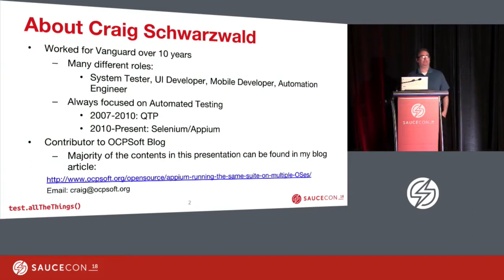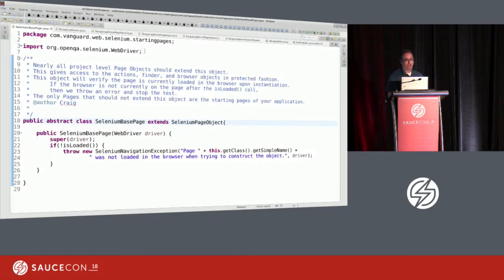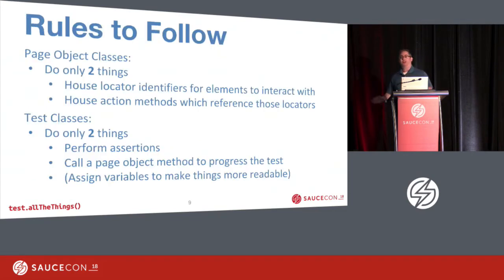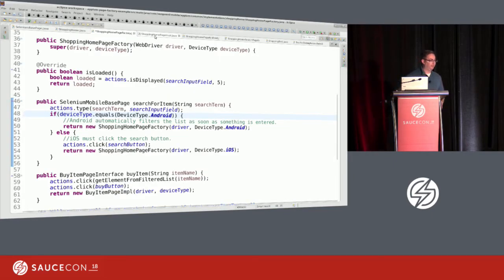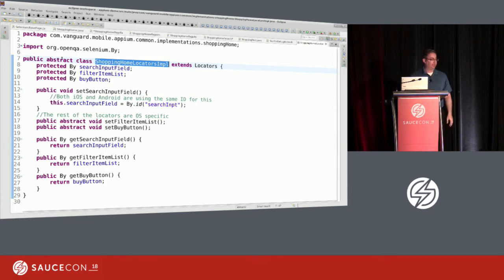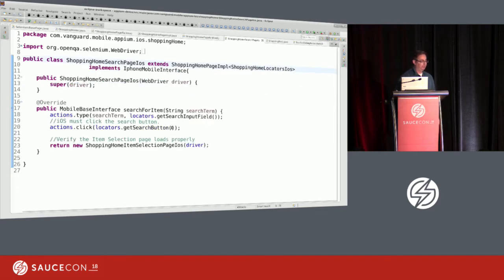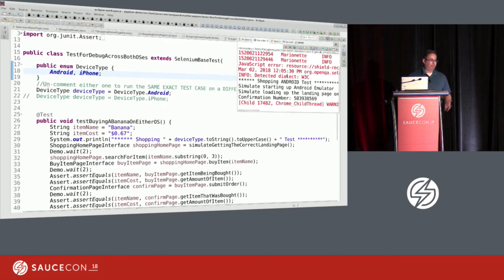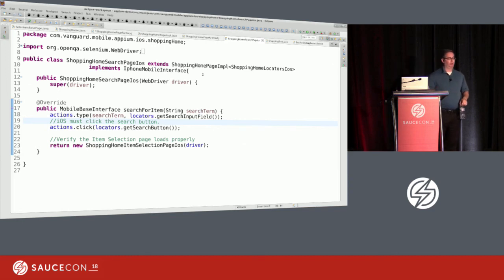The Power of Polymorphism: Testing Android And iOS From A Single Test Suite - Craig Schwarzwald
The Power of Polymorphism: Testing Android And iOS From A Single Test Suite - Craig Schwarzwald – Senior Automation Engineer, Vanguard

Abstract
Maintaining end-to-end test suites is always a challenge. Mobile typically multiplies that challenge by forcing companies to maintain multiple suites across different mobile OSs. However, we can utilize Object-Oriented design patterns to enable polymorphism and allow us to run the same test cases on multiple different platforms. In this presentation, Craig Schwarzwald will show you how. The strategy is as follows:

    Create interface classes for any/all Appium Page Objects (borrowing a Selenium term in our case representing each mobile screen)
    Create common implementations of those interfaces for any/all locators that are the same between the different mobile platforms.
    Create platform specific implementations of those interfaces for ONLY the locators that are different across platforms.
    Create tests that reference the interfaces (not the implementations).

By following the above rules, we can generate a single test suite that can easily run all our tests across multiple different mobile OS platforms! Come prepared to view code examples of how we can put these Object-Oriented design patterns in place so you can go back to your organization armed with the specifics of how to implement these changes at your company.

Bio
Craig Schwarzwald has more than a decade of professional scripting and automation experience. For the past seven years he has focused on creating and maintaining the Selenium framework used by hundreds of testers, developers, and automation engineers at a large financial organization. Widely regarded as his company’s Selenium expert, Craig holds weekly “office hours” sessions to supply solutions to teams’ most difficult Selenium-based challenges. While on a mobile development team, Craig switched gears to Appium where he was able to take the same selenium skills and develop a mobile framework capable of running the same test cases across both Android and iOS. In his spare time, Craig enjoys bowling, playing softball, and having passionate discussions about Selenium, test automation, and any other Shift Left related topics. Follow Craig on Twitter @AutomationCraig.